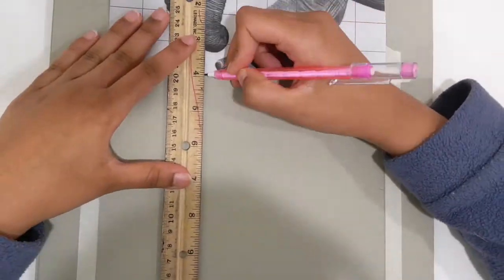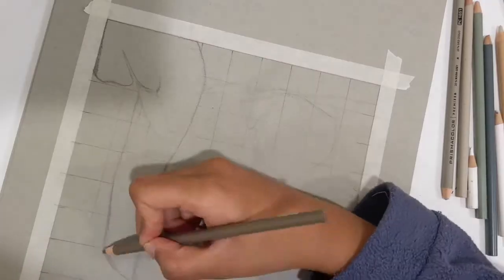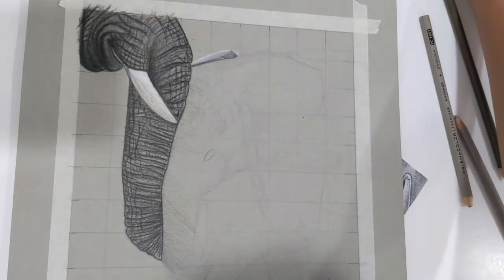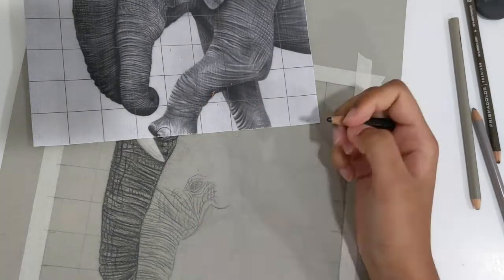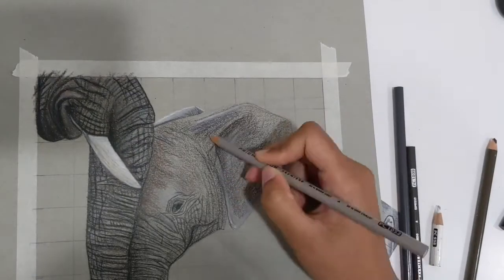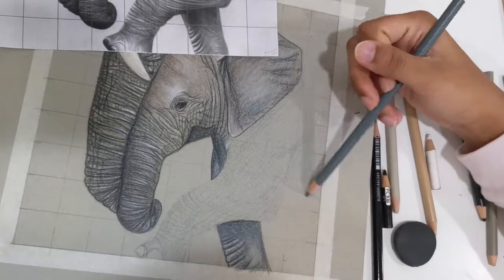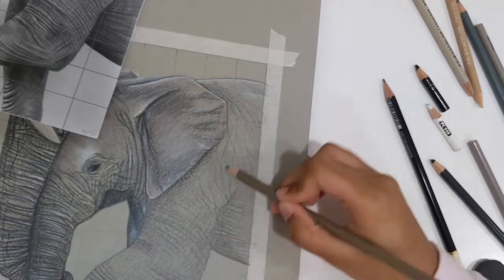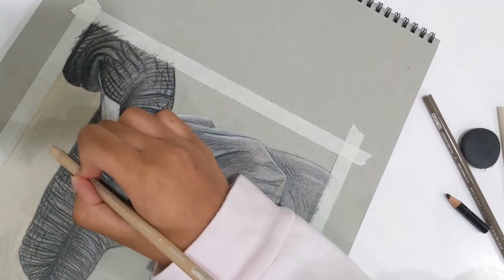💐 Drawing a Mother & Baby Elephant | Mother's Day 2021 💐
Hi Everyone! 👋🏼Welcome to Prati'sArt!
I really enjoyed drawing these elephants since I chose a harder reference and challenged myself. I hope you enjoy watching this video as much as I enjoyed making it!

If you guys try any of my tutorials you can show me by tagging me on Instagram. I would love to see them!!!

⭐Other Videos by Prati's Art⭐

Thank you mommy for always being there! You are always so understanding and loving. I love you!! ❤️❤️